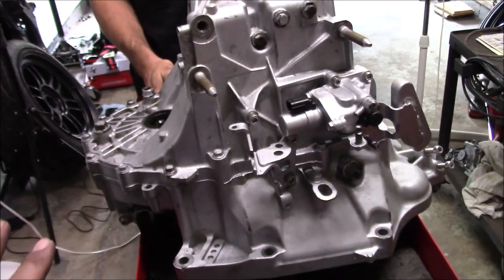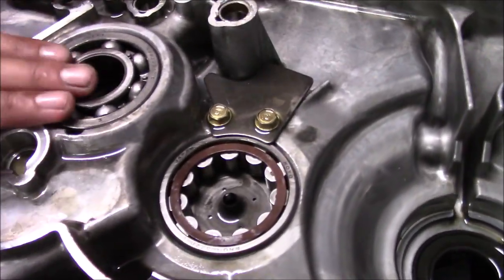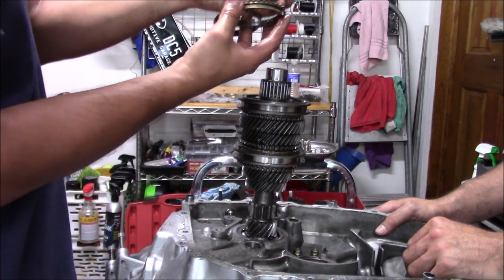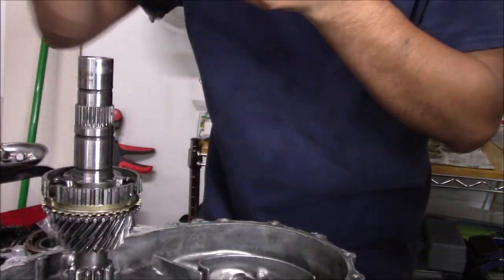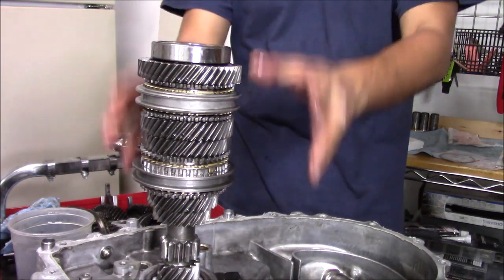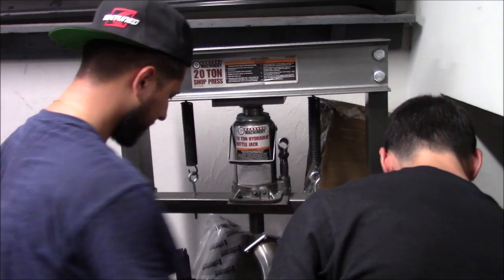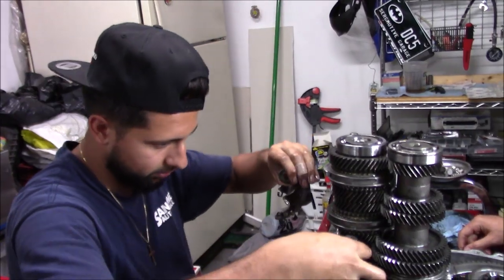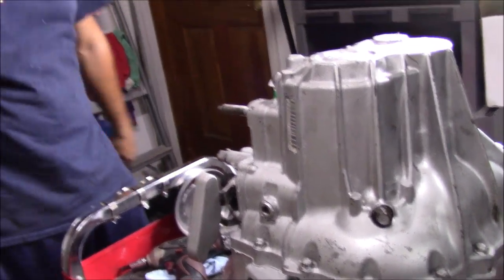K Series Complete Transmission Rebuild !!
Looking to rebuild your trans? Maybe just replace some synchros or seals? Look no further, in this video i will show you how to completely rebuild your transmission. Using the synchrotech master rebuild kit for the 02-04 RSX-S.